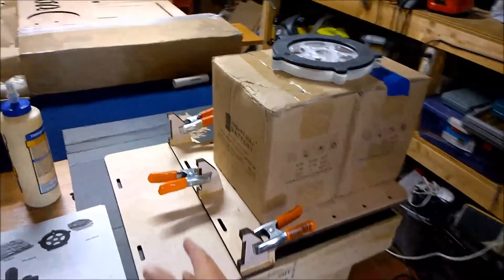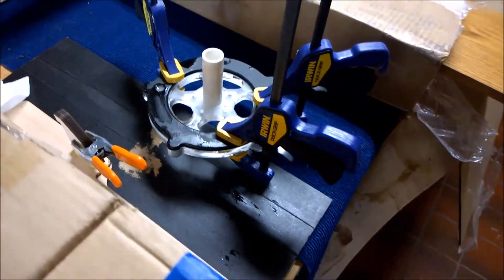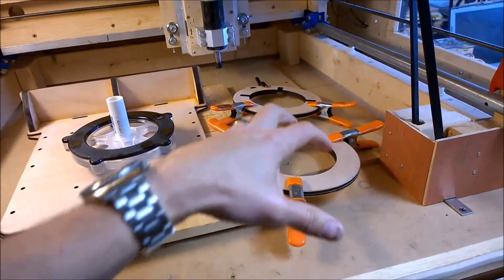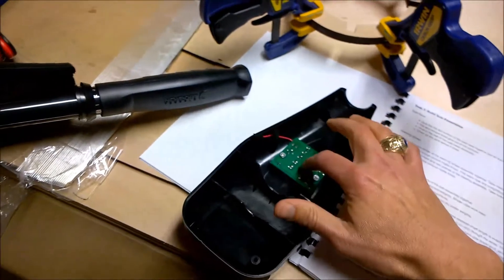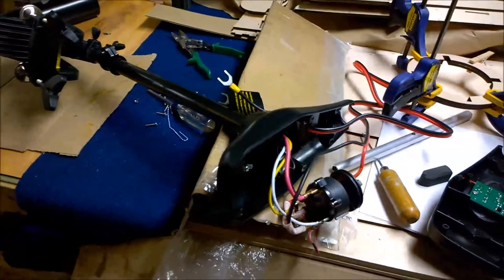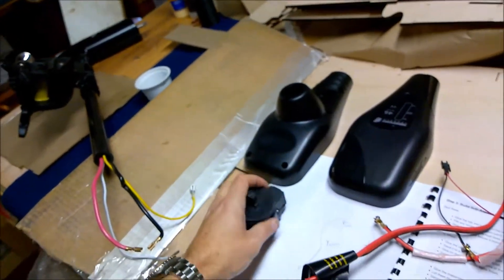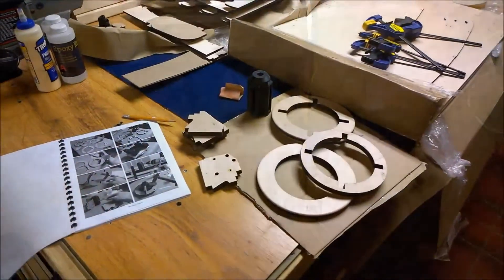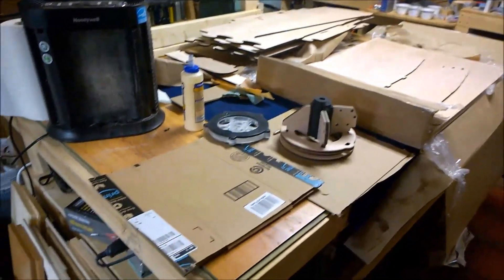Mini Boat Build - Video #2 - Steering System/Trolling Motor Modification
The second video in the Mini Boat build series.  Steering wheel assembly, trolling motor disassembly, steering motor hub, and seat base.  All parts are fitting together extremely well and the instructions are clear.  Next week we'll move on to the the hull assembly!